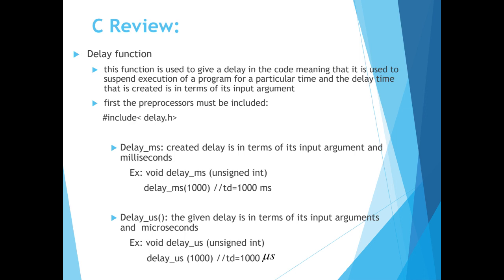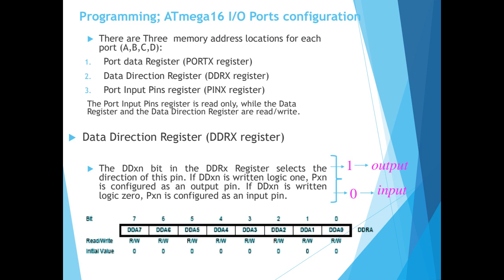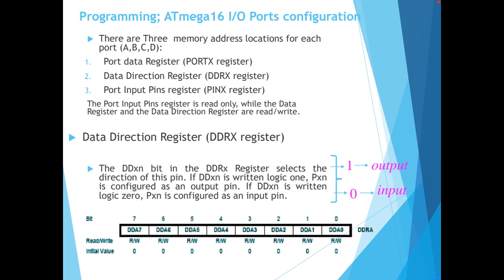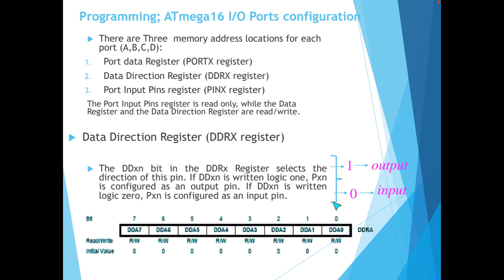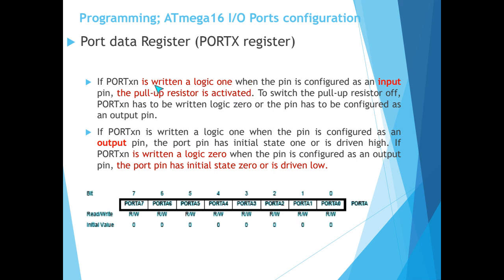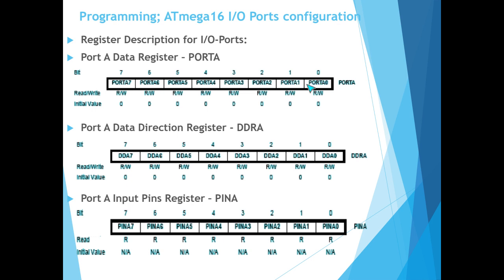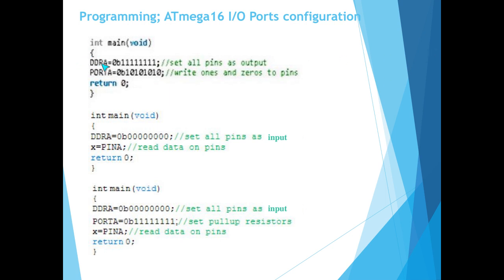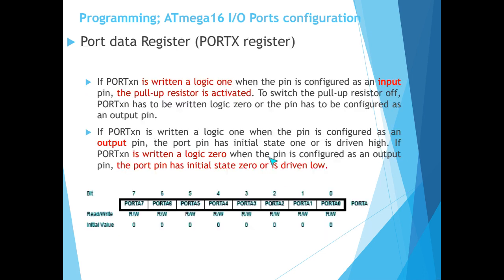CENG318 // Microcontroller lecture 6